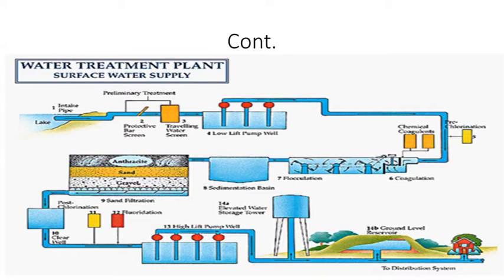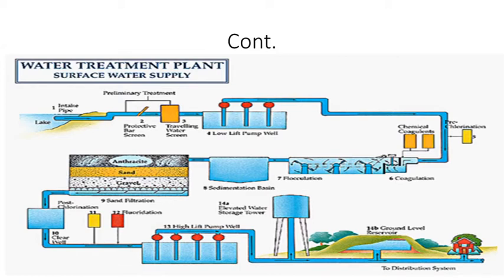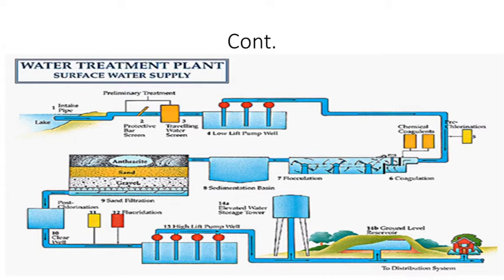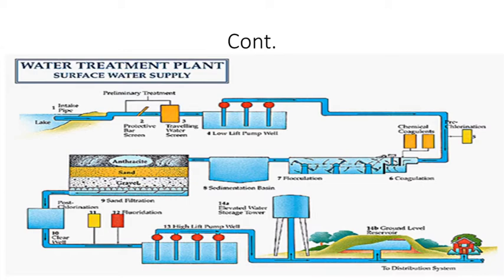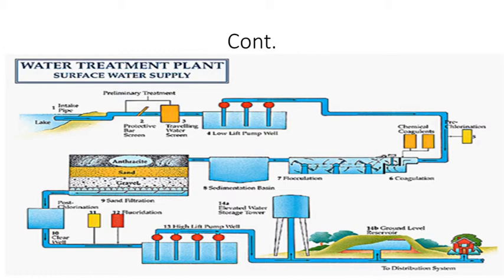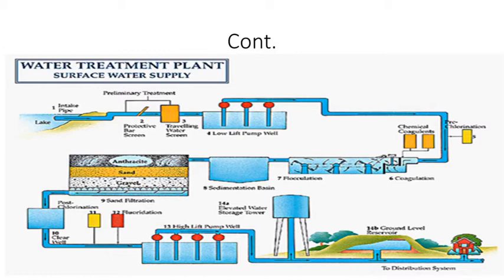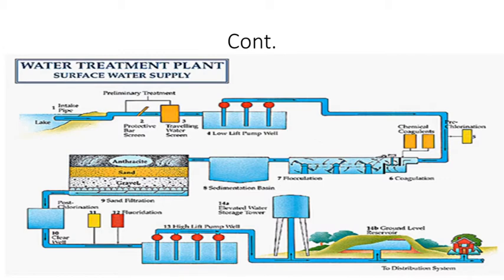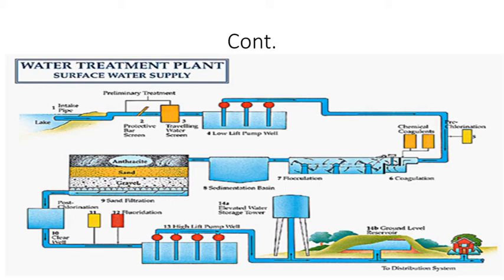Water treatment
water treatment flow sheet and treatment process